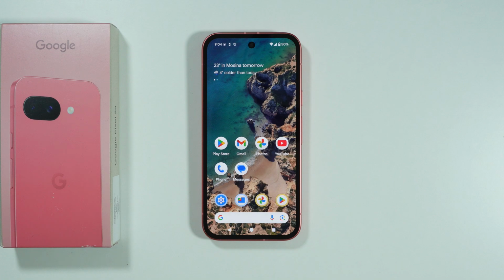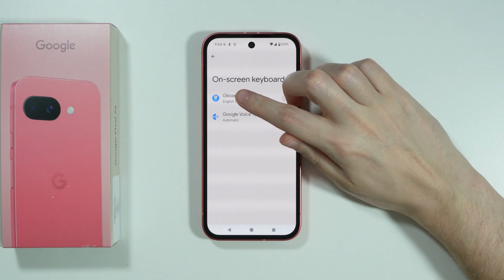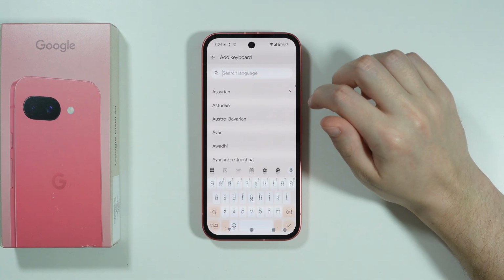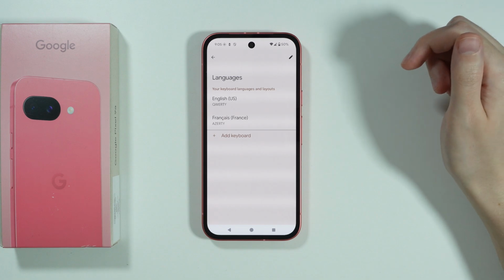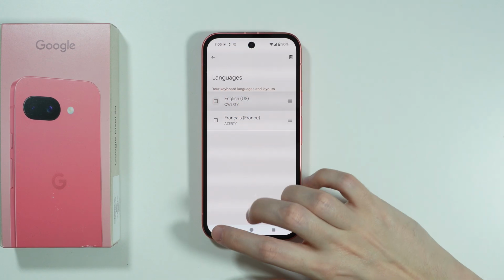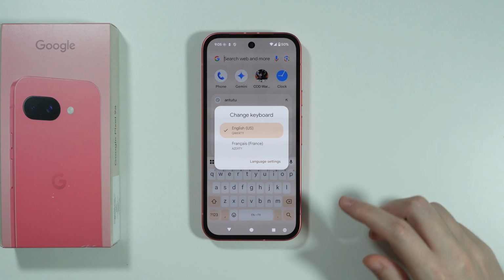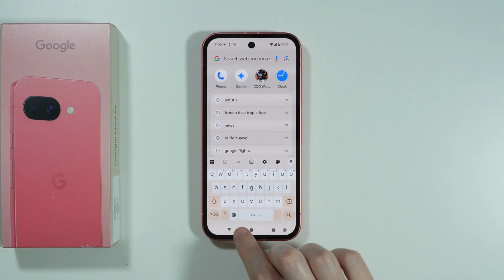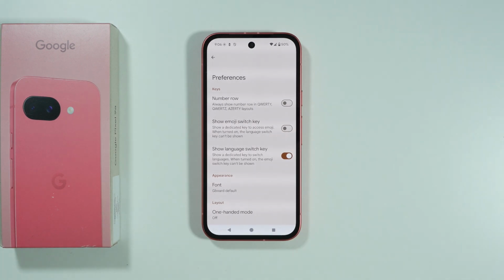Google Pixel 9a: How to Change Keyboard Language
Want to change the keyboard language on your Google Pixel 9a? This video shows you how to switch languages quickly while typing. Follow these easy steps to set up multiple keyboard languages on your Pixel 9a.